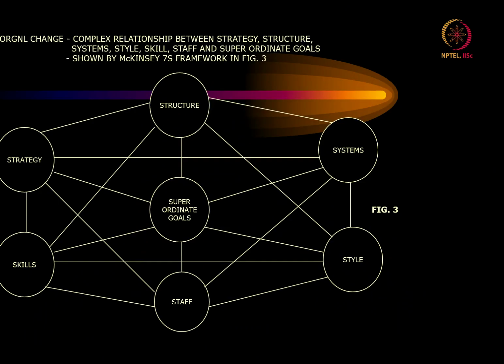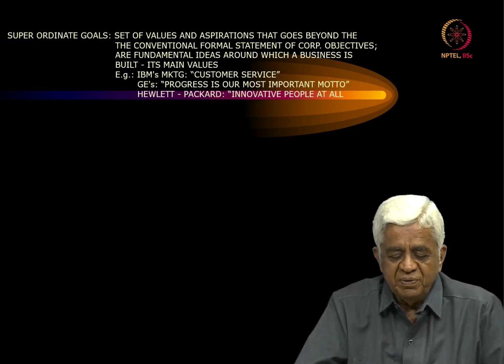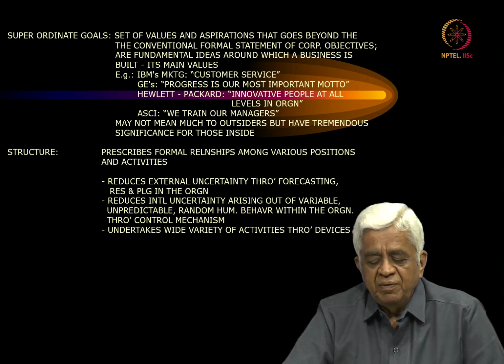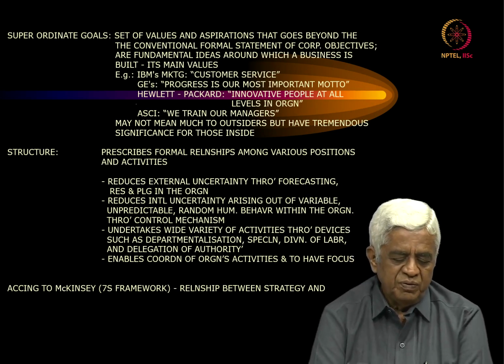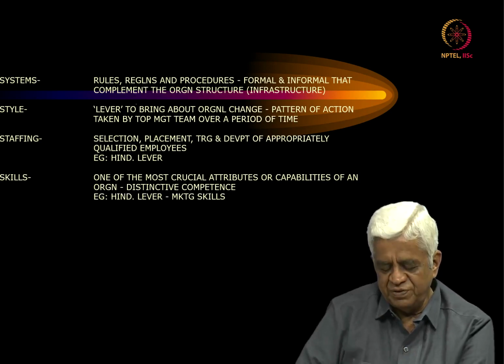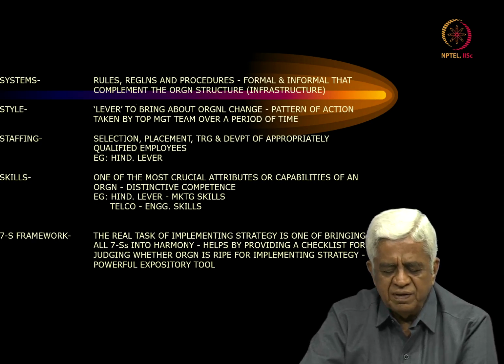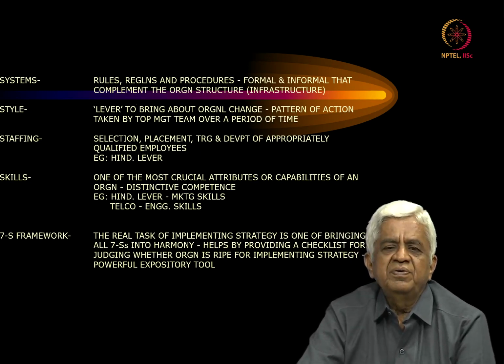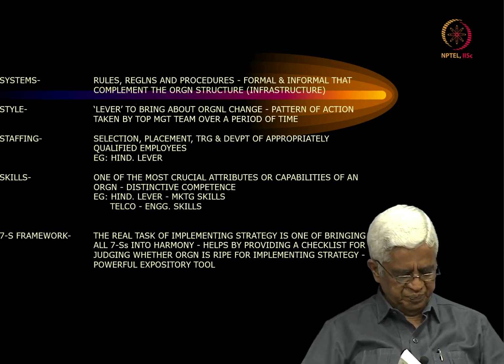Lec 07 7- S Frame work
Superordinate goals, strategy, structure